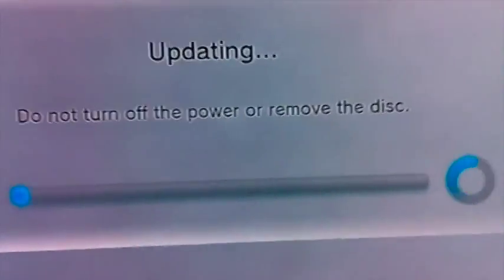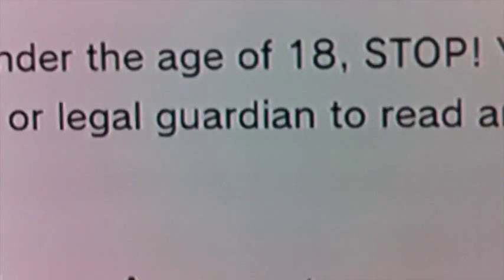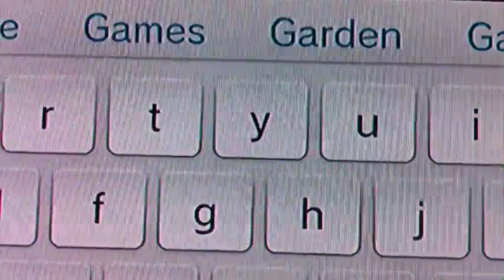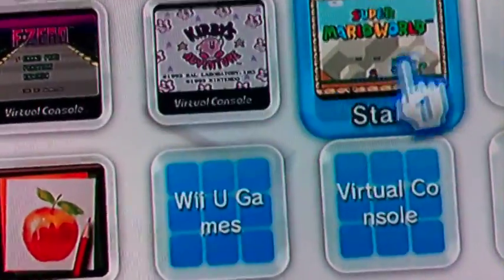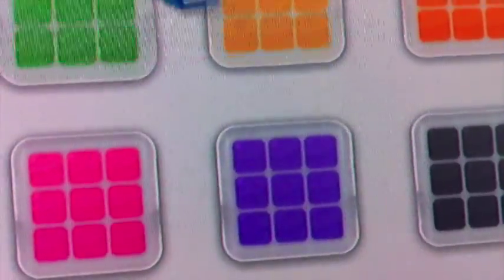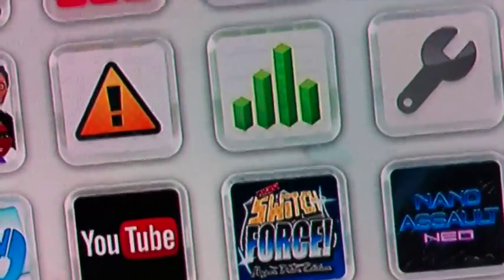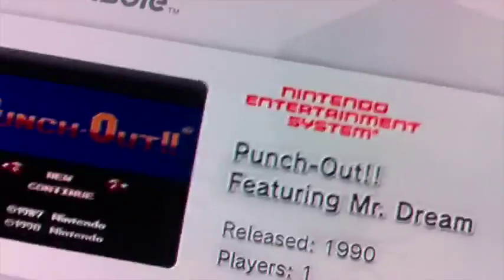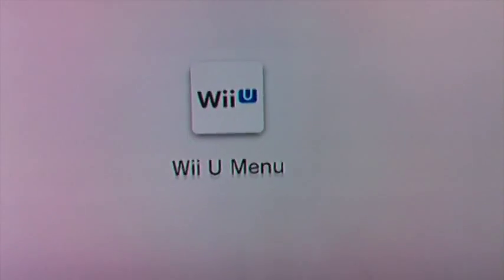Walk Me Thru Wii U Menu Update Making Folders.mp4